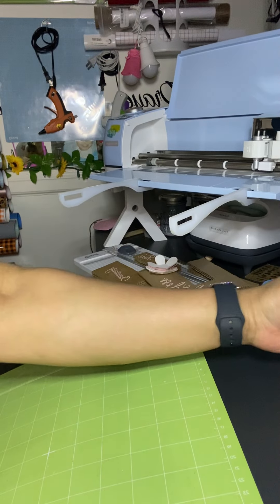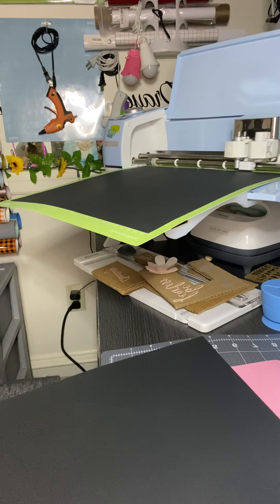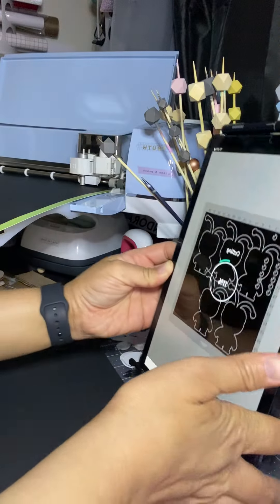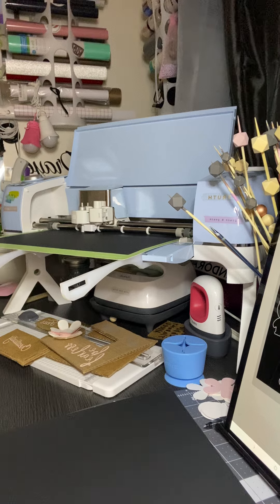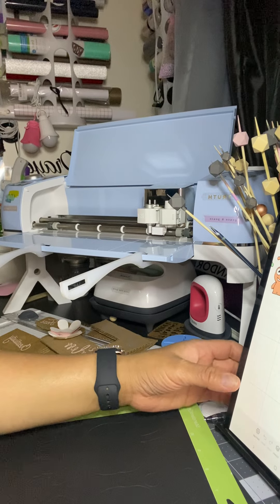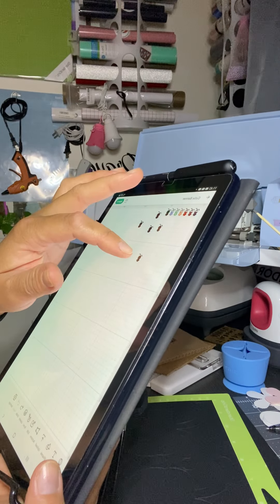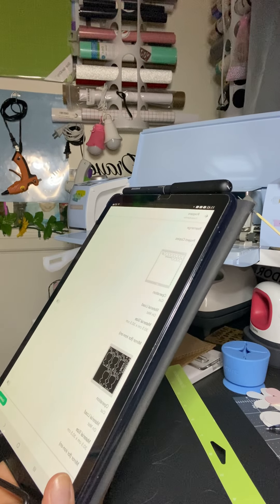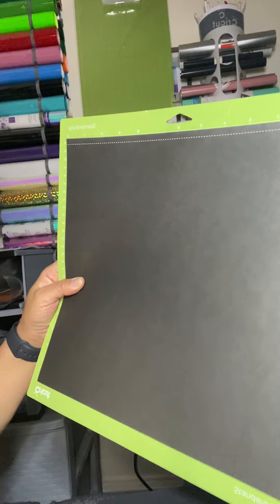Part: 2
Part two of creating the little guy from cricut banner